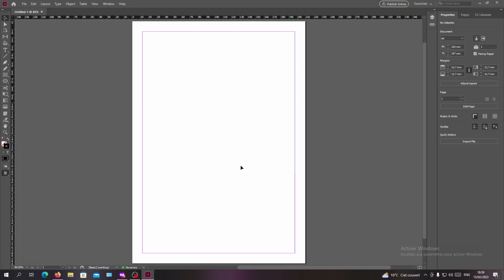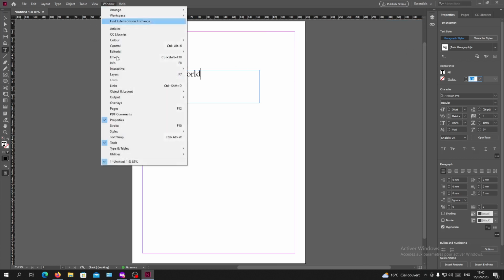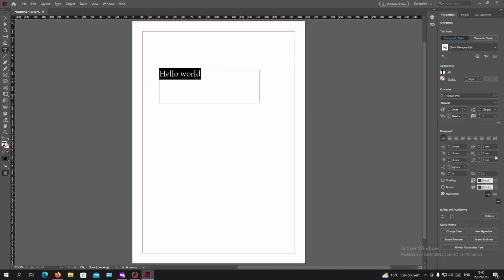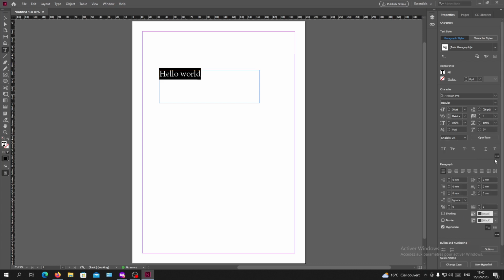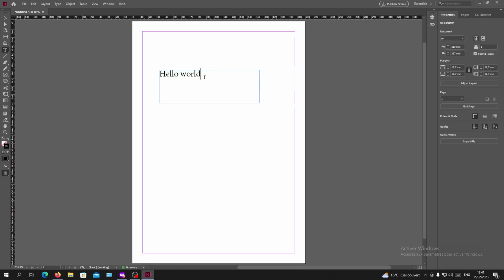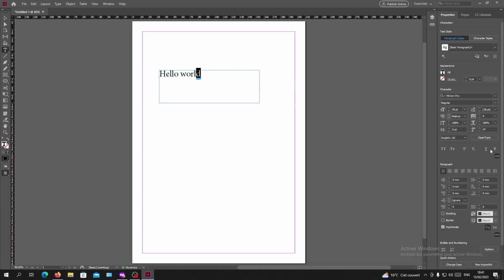How To Underline Text Adobe InDesign Tutorial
Today we talk about adobe indesign underline text,how to underline text in adobe indesign,how to underline text in indesign,adobe indesign tutorial,underline text in adobe indesign